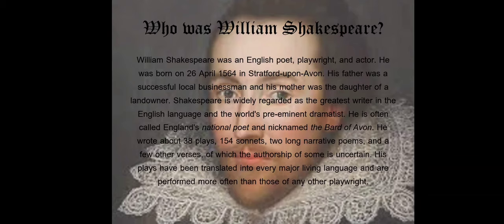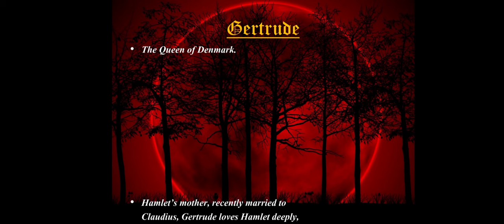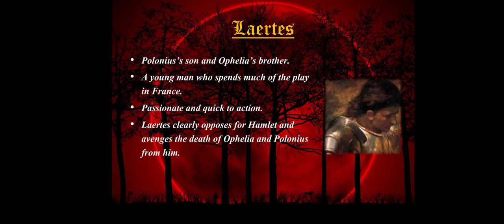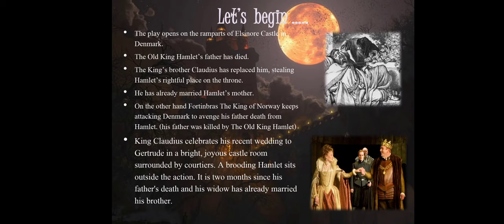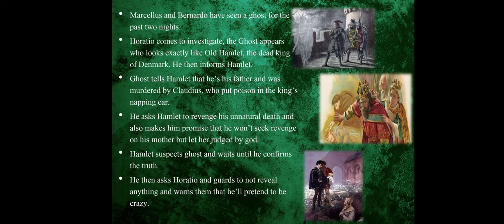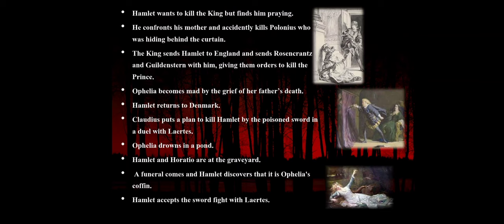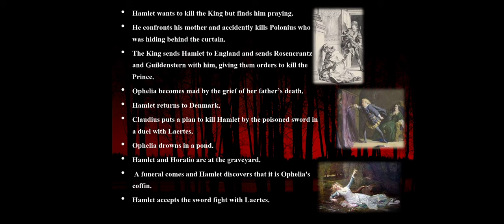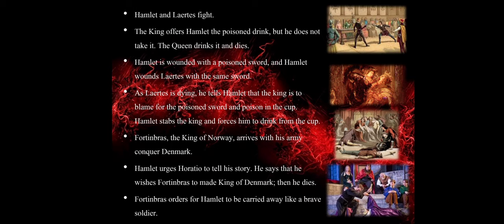Hamlet by William Shakespeare in English | explanation and full analysis| English literature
KEY FACTS

full title - The Tragedy of Hamlet, Prince of Denmark author William Shakespeare

type of work - Playgenre Tragedy, revenge tragedy language - English

time and place written London, England, early seventeenth century (probably 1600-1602) date of first publication 1603, in a pirated quarto edition titled The Tragicall Historie ofHamlet, 1604 in a superior quarto edition

protagonist. Hamlet

TLM for English pedagogy